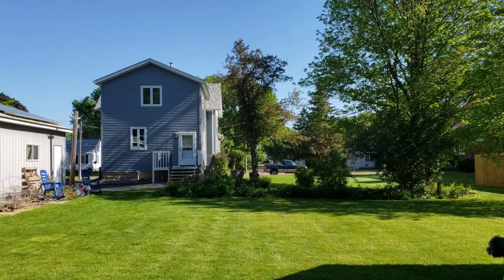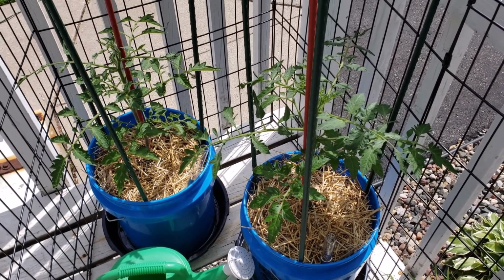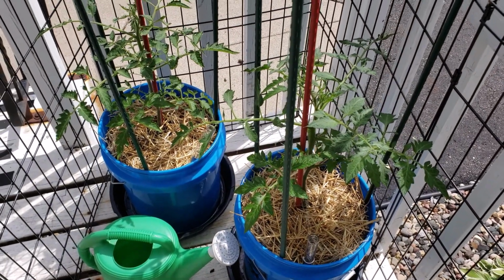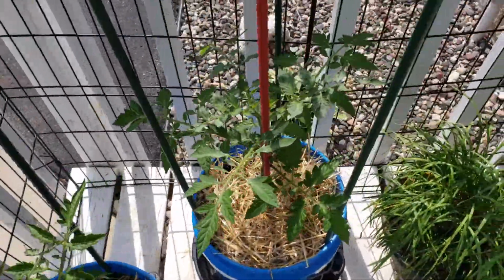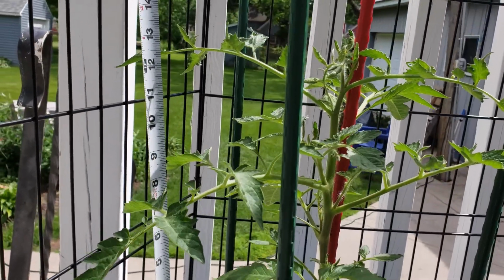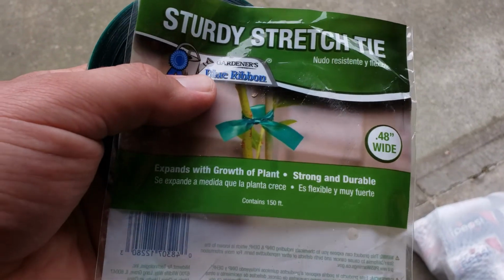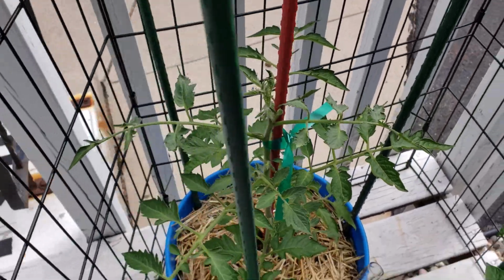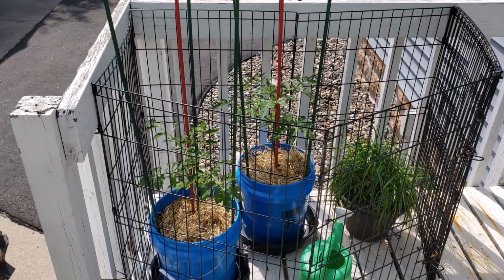5 Gal Bucket Tomatoes: How Much Sun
In this episode, I talk about the amount of sunlight tomatoes need.  I also go into how I measured the amount of sunlight my plants get.  At the end, the wind kind of kicks up, so I tied up the tomatoes to keep from having a problem.  Jump points are as follows:

00:00 Intro
00:53 How much sun is recommended
03:36 Sun Timeline
05:00 My sun totals
05:45 Growth Update
06:34 Time to tie 'em up
09:29 Blooper Reel

18 minutes of footage
2 hours editing
It took 3 days to try to finish the sun times
Plenty of lessons learned, like my voice changes as I get wore out doing yard work, check out the timeline